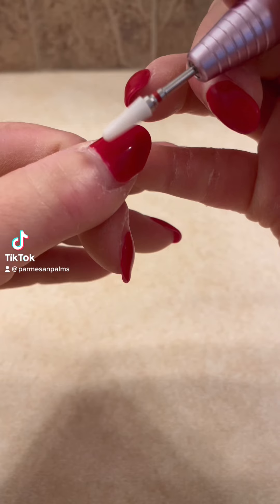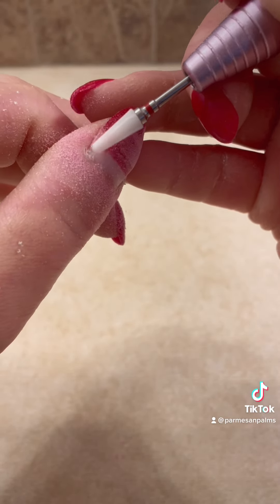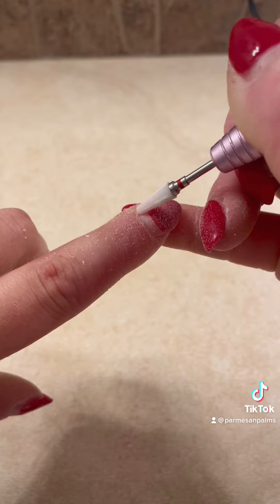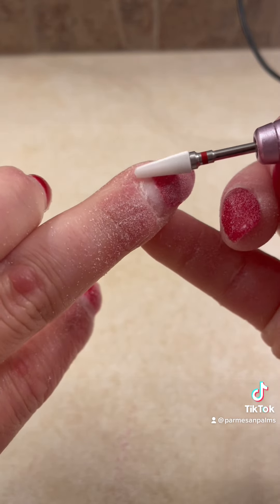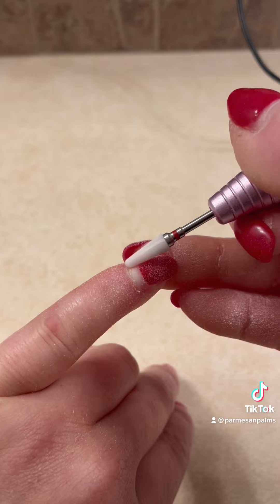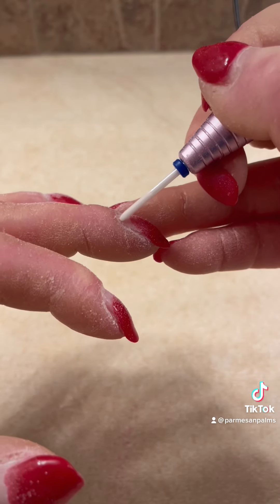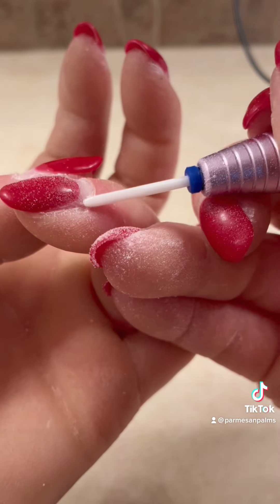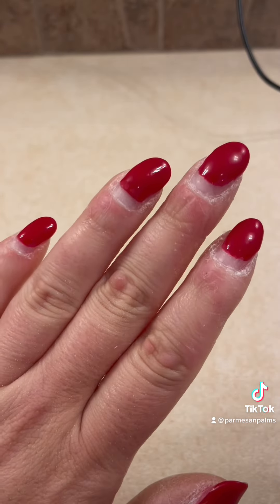Ceramic bits for natural nails? FAIL no, not for EPPK or any nails whoops - Mar 27, 2023